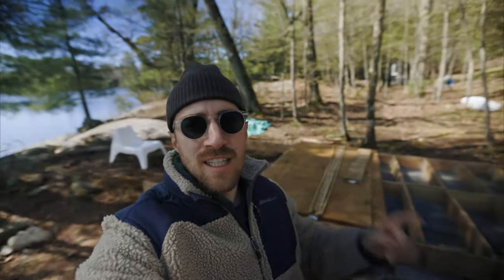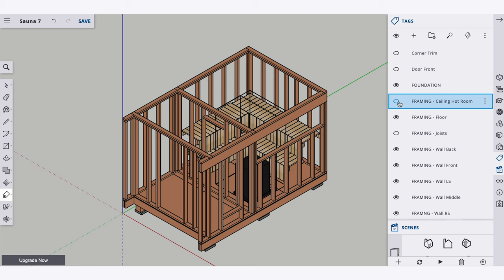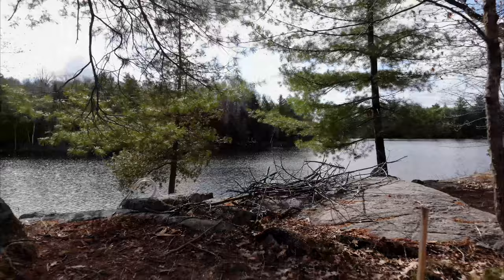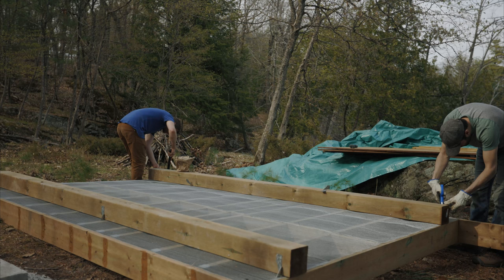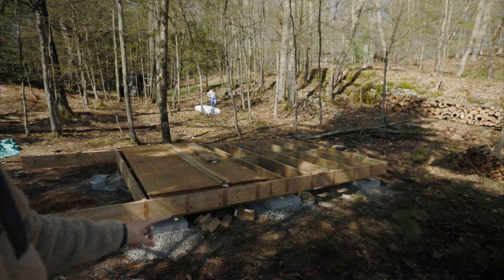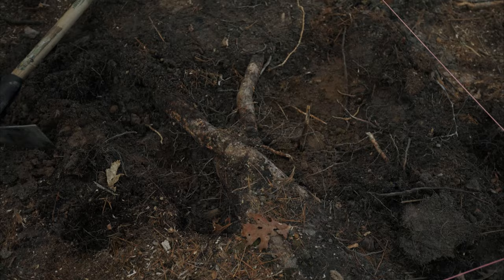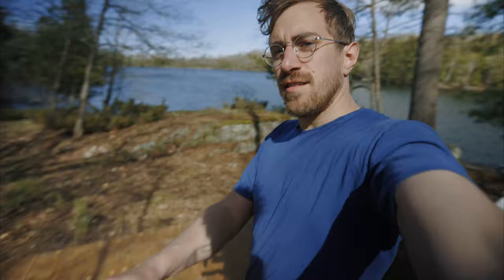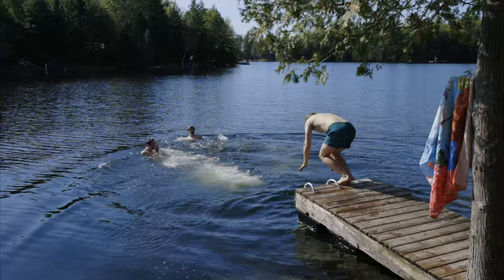Building a DIY Authentic Sauna (not a barrel sauna)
FAVORITE TOOLS:

CORDLESS FRAMING NAILER
CORDLESS FINISH NAILER
QUIET GENERATOR
LASER LEVEL
FAVORITE METAL SNIPS

SIMPLE SOLAR SETUP:

SOLAR PANEL
SOLAR CONTROLLER
EXTENSION CABLE
SIMPLE INVERTER
12V LIGHTS
12V SOLAR WATER PUMP
TIMER DELAY OFF
DIN RAIL TERMINAL BLOCK

I haven't been able to find any off-Grid, standalone, wood-fired saunas available for purchase that provide the Finish sauna experience that Katriina grew up with and that I've gotten used to. Sometimes if you want something done right you just have to do it yourself and saunas are no exception.

This is an under-permit sized structure that will be totally off- grid but still attempt to provide an authentic Finnish sauna experience.

Follow us as we build this together.